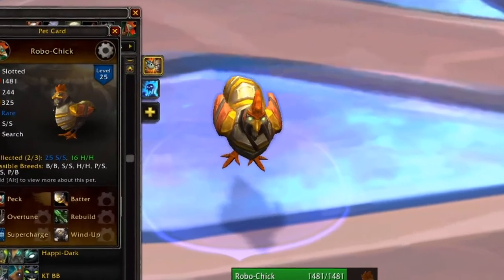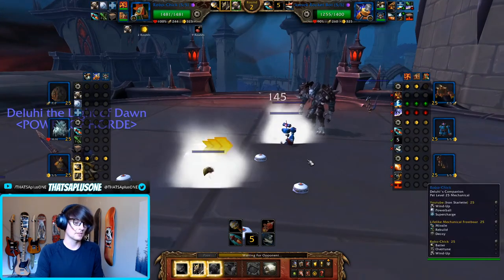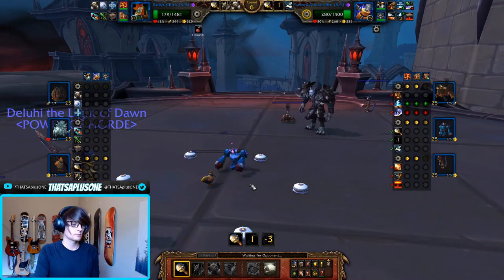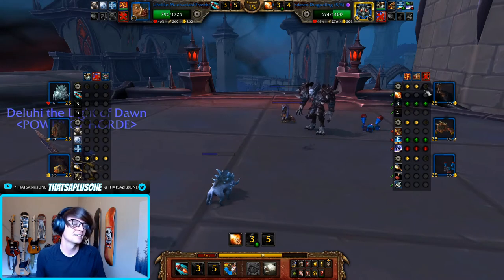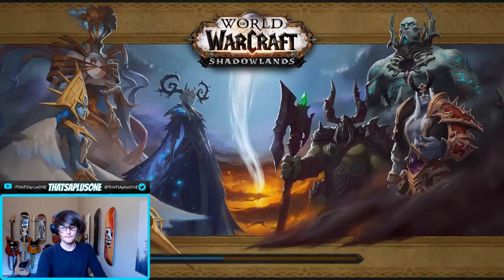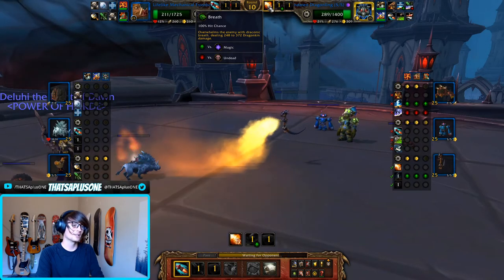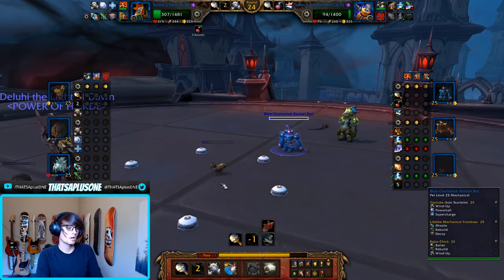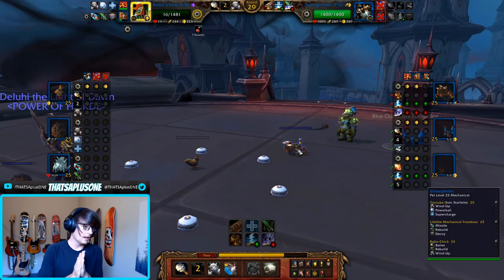Robo-Chick Pet Battle PvP! World of Warcraft Shadowlands Competitive WoW Battle Pet Guide!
More World of Warcraft Pet Battle PVP! Triple Mechanical Team FOR THE WIN! Whats your favorite way to use these Pets in competitive battles? What battle pets do you think need a buff going into the Dragonflight Expansion? Do you think any pets need a nerf?

Todays Team: Winner Winner Chicken Dinner
Iron Starlette P/P
Likelike Mechanical Frostboar H/H
Robo-Chick S/S

I really wish there were more WoW battle pet youtubers that created content like mine. If you are looking for other players to battle hit me up and lets start our own community of players!

For those of you that dont know I manage 5 Youtube Channels. Check them out here and drop a sub!